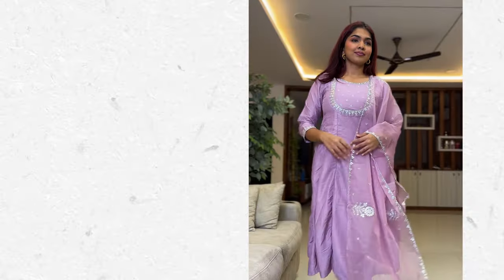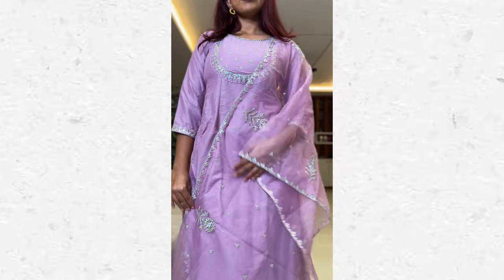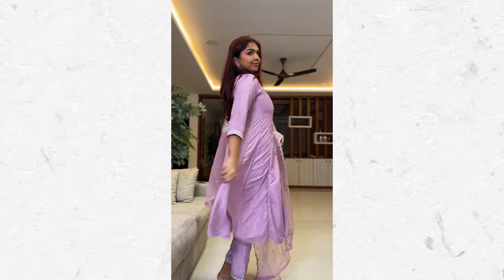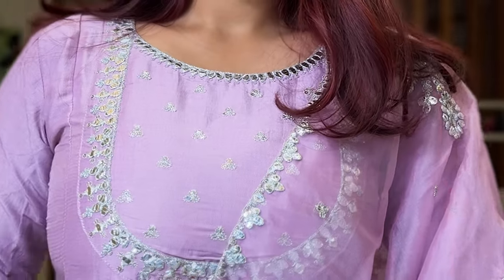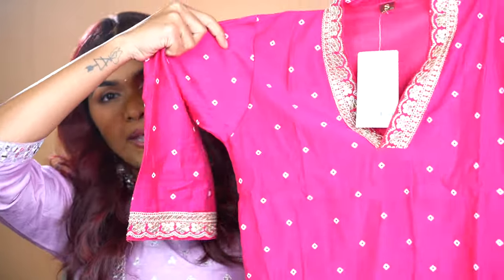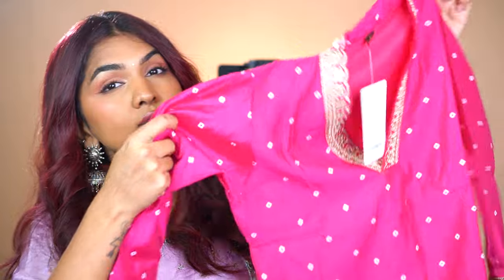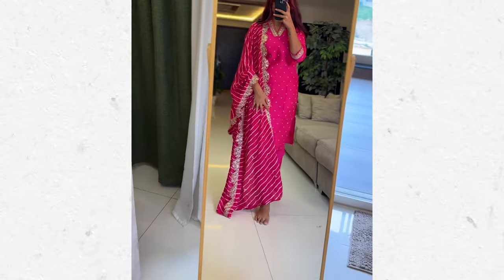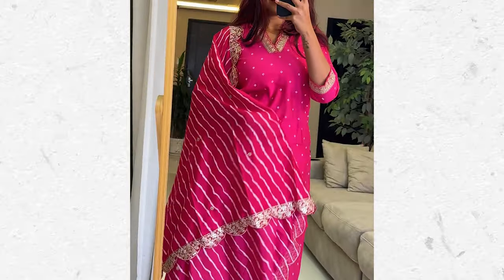MYNTRA HAUL | INDIAN WEAR UNDER RS. 3000 ❤️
Hey guys, recently shopped on myntra for the festive season. Heres all the pieces I got!